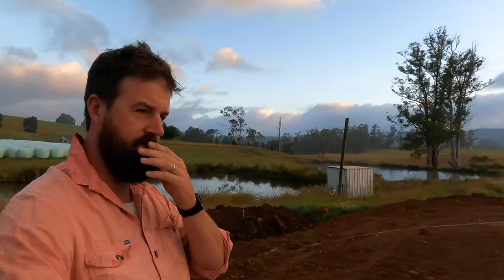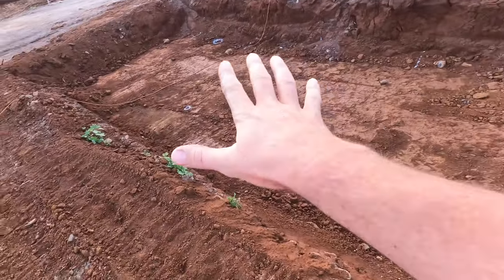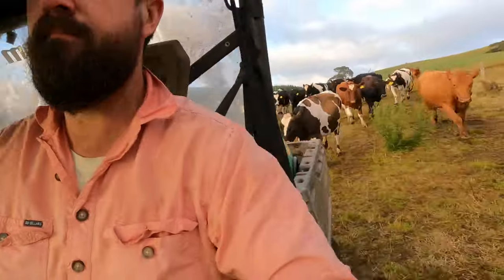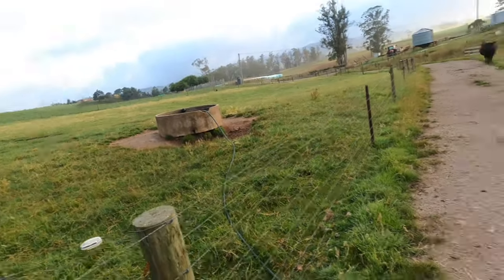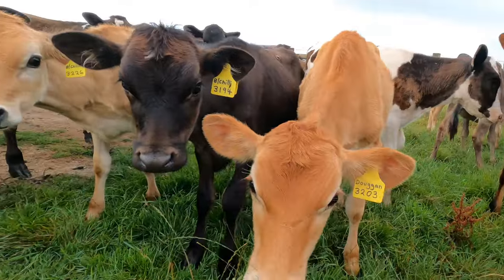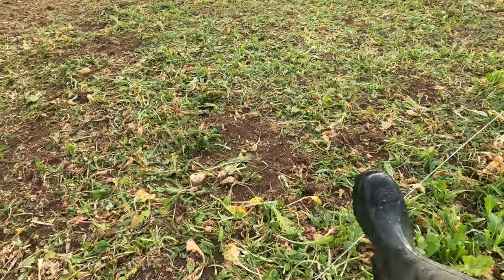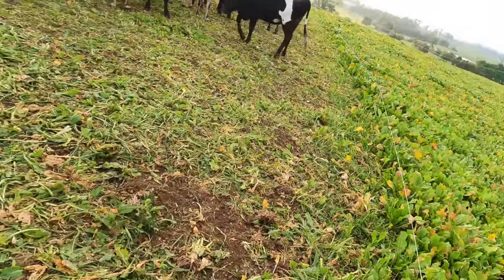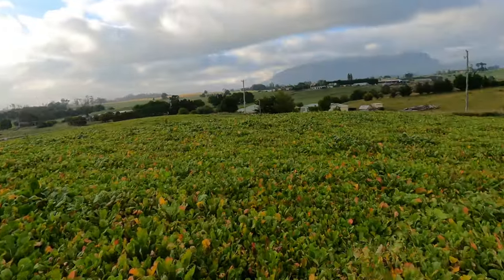NEW DAIRY UPDATE ON EARTHWORKS & LAYOUT || MANAGING STOCK WATER || FORAGE CROPS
Run through what we've done on the new dairy site and how it will work. Then run through a few jobs in the morning includes stock water, shifting mobs of cattle and having a look at a forage crop.